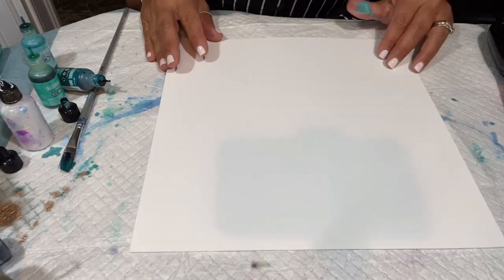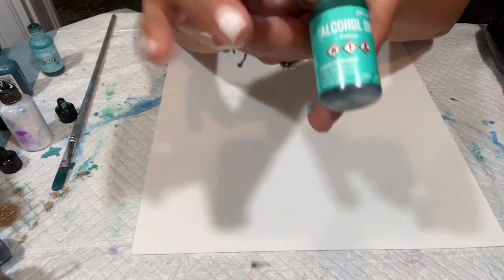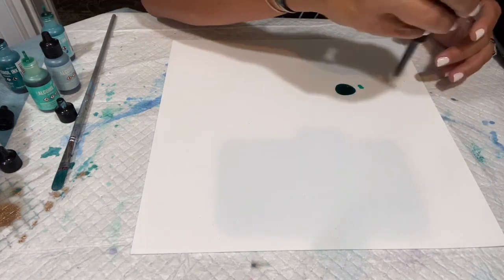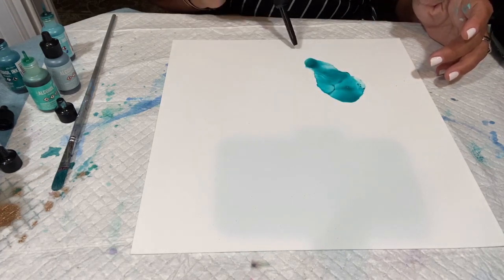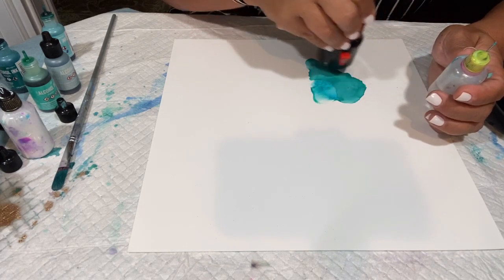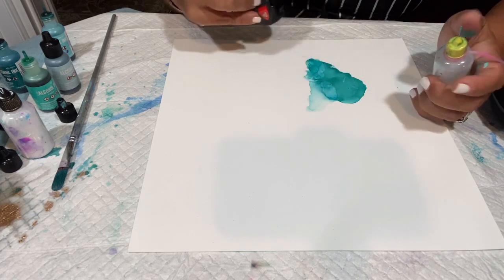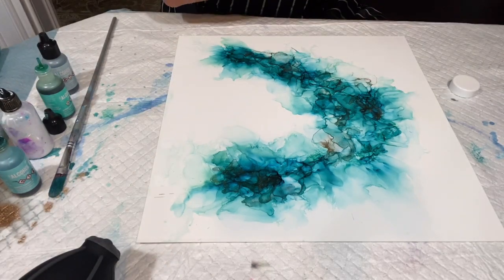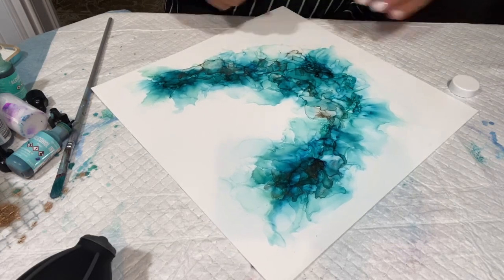#86 ALCOHOL INK TUTORIAL/HOW TO GET THE WISPY LOOK/TRYING OUT MY NEW RANGER BULB INK BLOWER.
In this video I am doing another alcohol ink, I am really loving doing these and they totally relax me. Here I am using my new bulb blower tool by Ranger, it works well but I still like my hairdryer the best I think. I only used it a bit so I really need to give it some more tries.

Ranger colors Patina, cloudy blue,  stream, pool. along with Piñata brass.

Tina

NARA Paper for Alcohol Ink Painting (320 GSM, Heavy Paper, 11"x14")

Tim Holtz Alcohol Ink Mega Set - 24 Unique Ranger Alcohol Inks Made in USA - Bundled with Moshify Blending Pen - Perfect For Use With Yupo Paper, Epoxy Resin And Tumblers - Tim Holtz Artist Set

Revlon Ceramic Hot Air Brush Kit...

Tim Holtz - Ranger INK BLOWER, 0